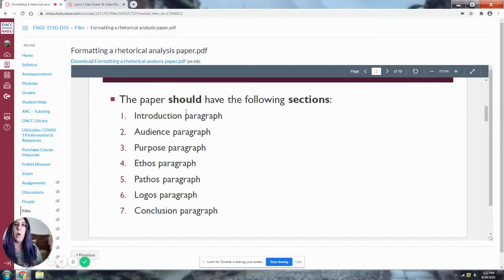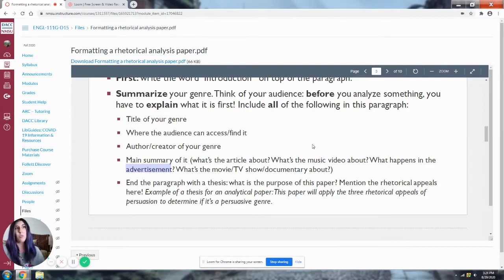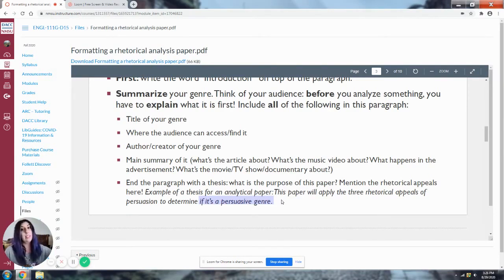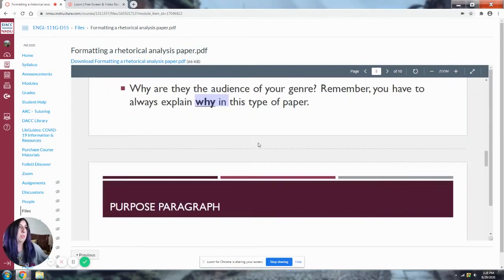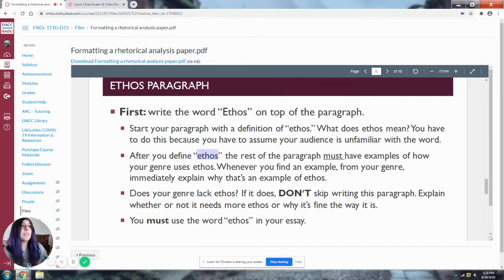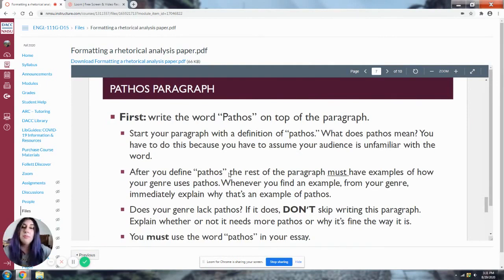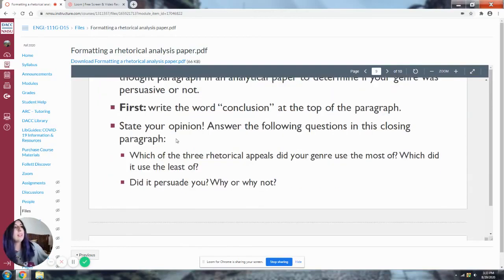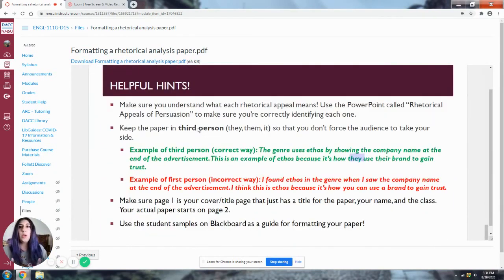Structuring the rhetorical analysis essay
Review this video for an overview of how to structure the rhetorical analysis essay.